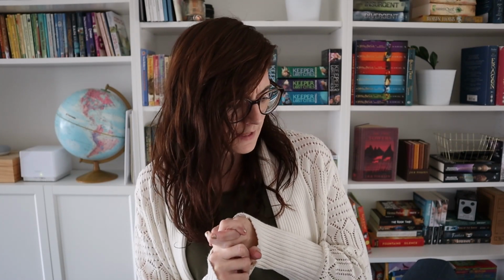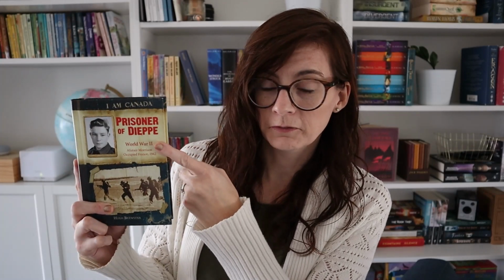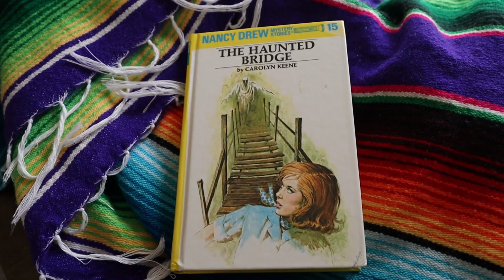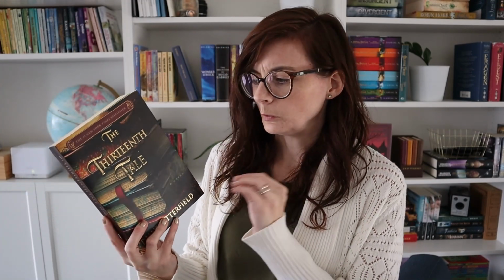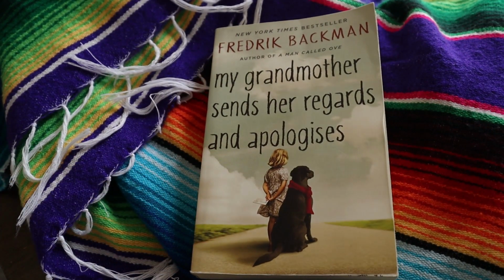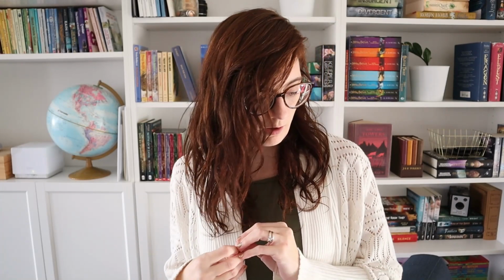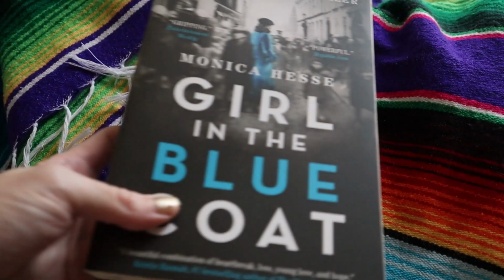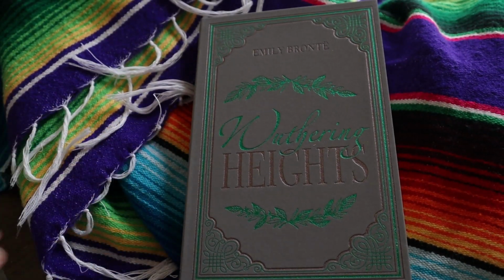ANOTHER LARGE BOOK HAUL 📚 lots of thrifted books and free books! 📚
I've picked up a few books from thrift stores, one from a little free library and some from Book Outlet recently so it's time for another book haul!

📚 You can see the list of books mentioned in this video

📚 Create your own TBR using Hey Reader's fun TBR PROMPT GENERATOR